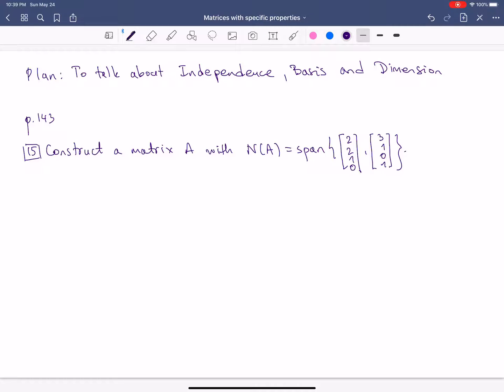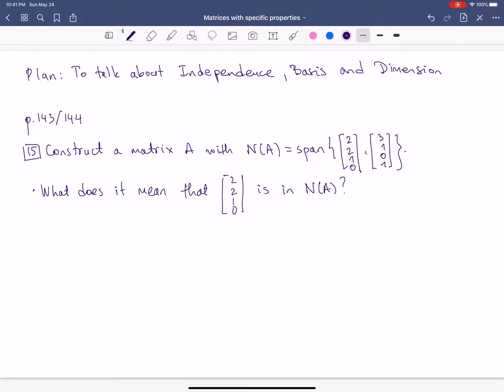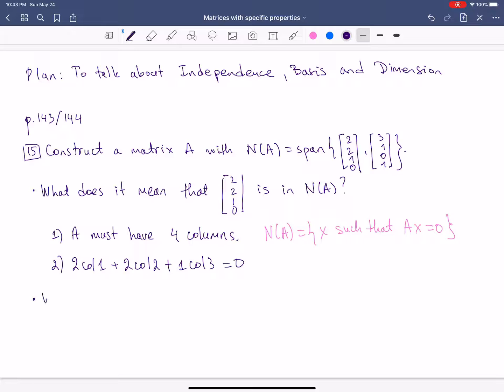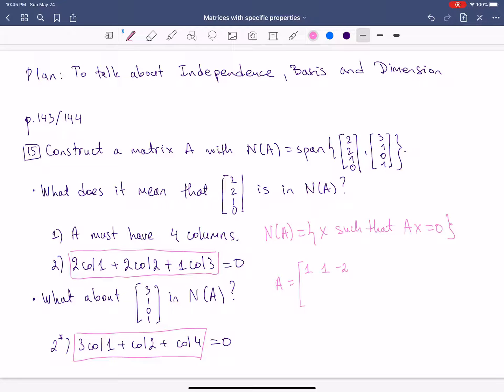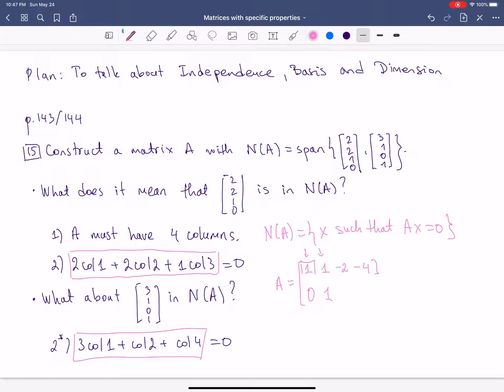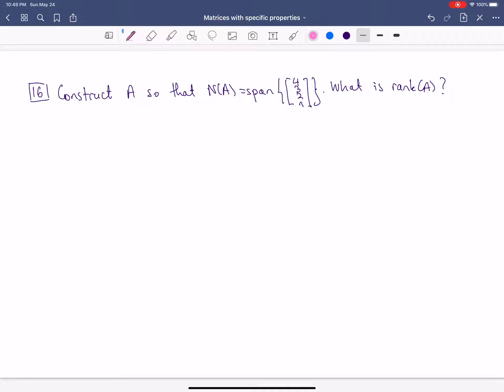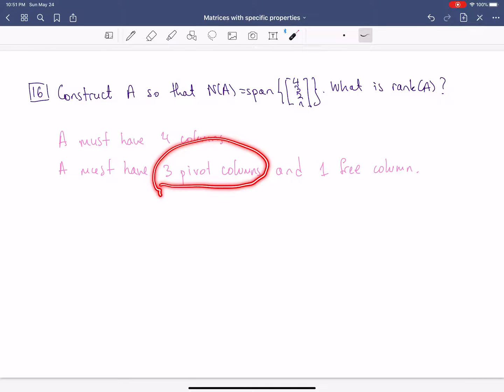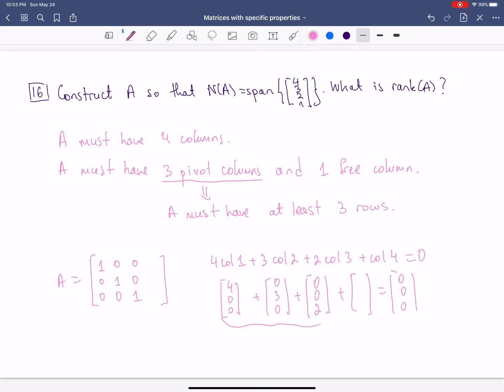Matrix A with specified N(A) - Examples